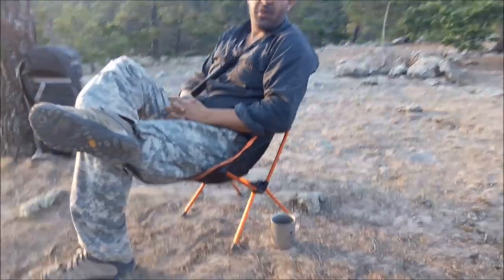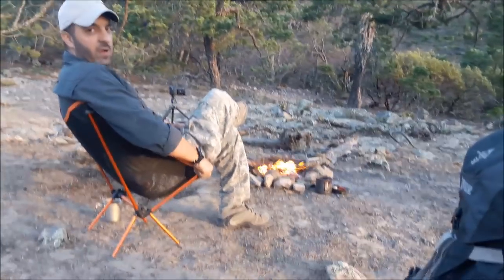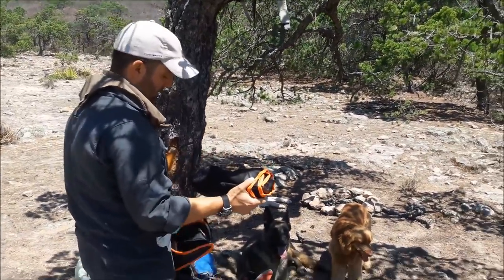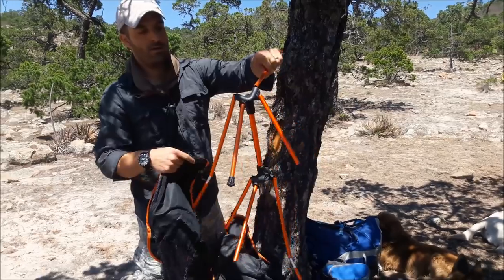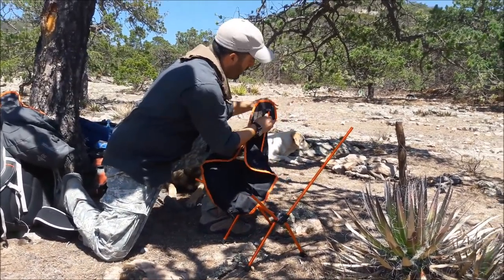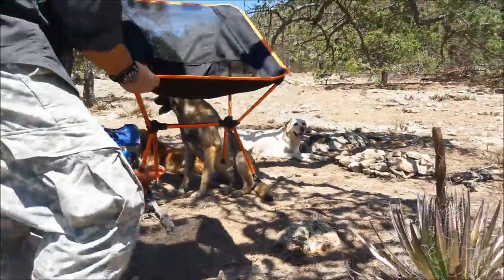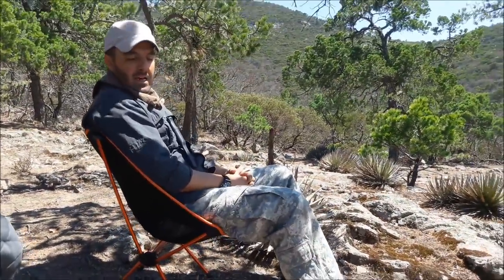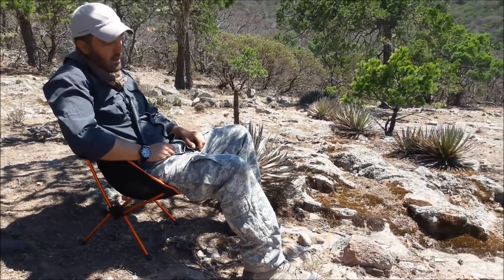BEST CAMP CHAIR EVER!!!! BUDGET FRIENDLY, GOOD QUALITY & ULTRALIGHT!!!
FIELD TEST AND REVIEW of a really nice AFFORDABLE, BUDGET FIENDLY lightweight camp chair courtesy of AMAZING COMFORT for camping, fishing, backpacking, hunting...YOU NAME IT!!!